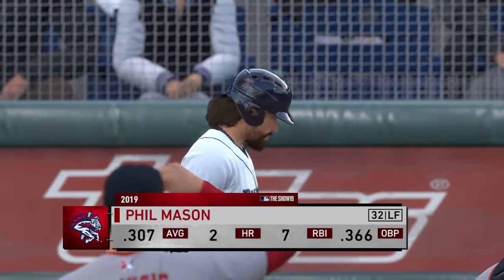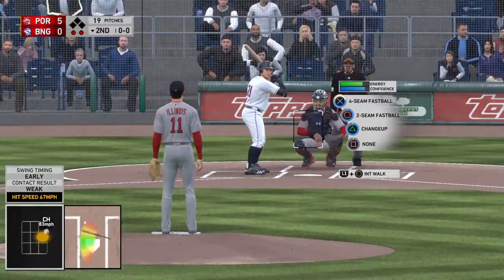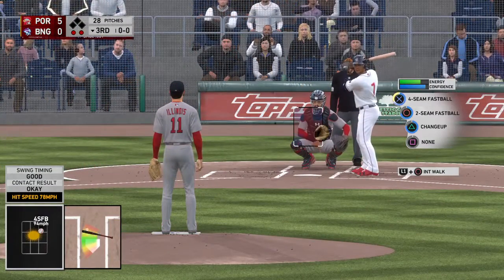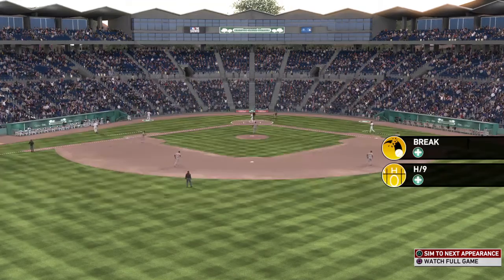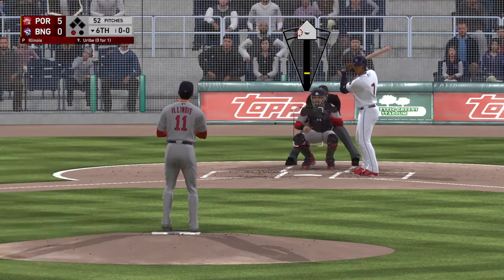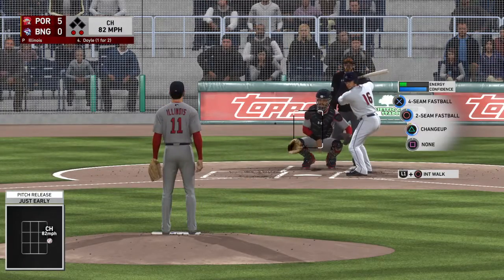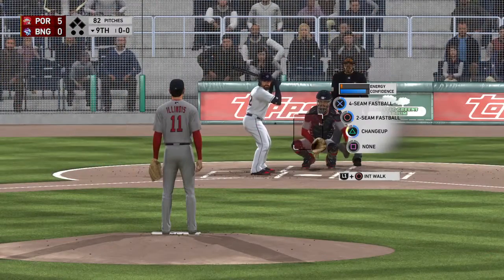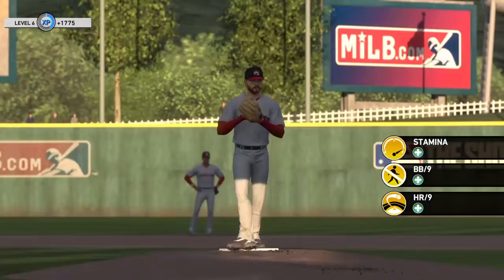MLB® The Show™ 19 Another Shutout By DominatorTX Illinois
Fun